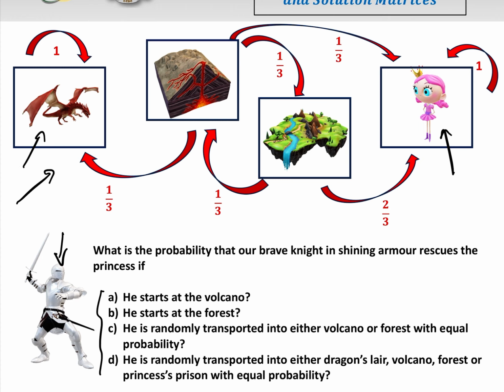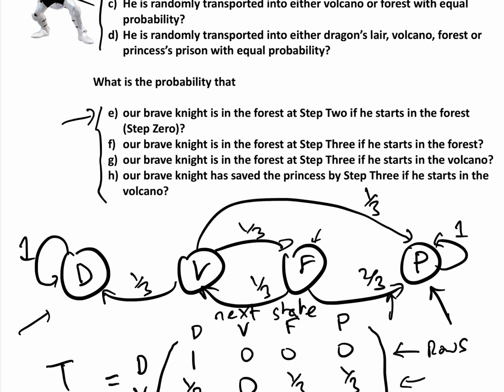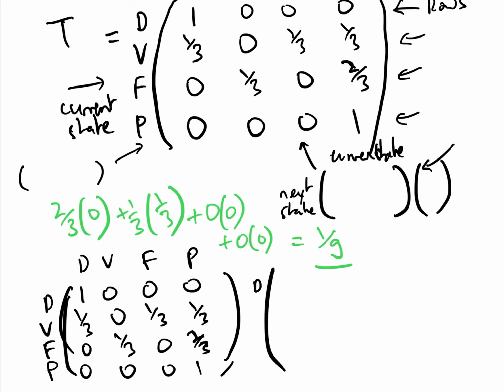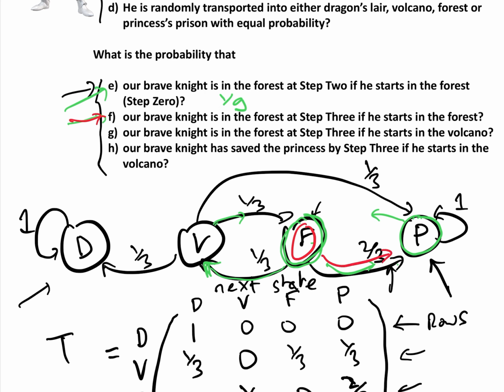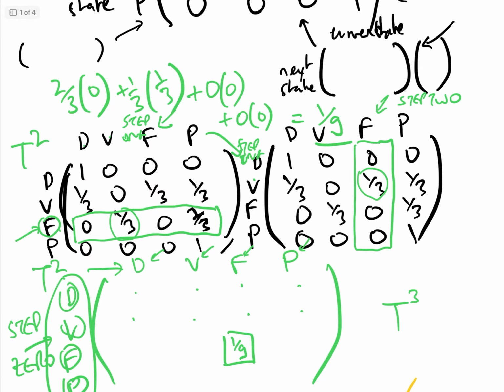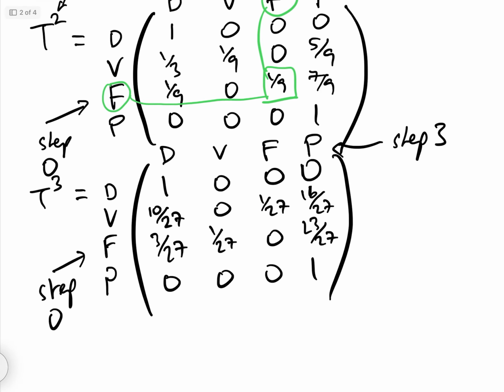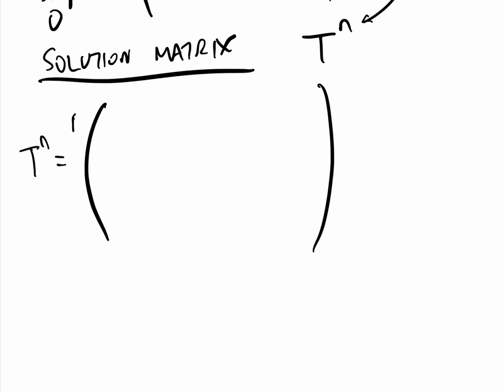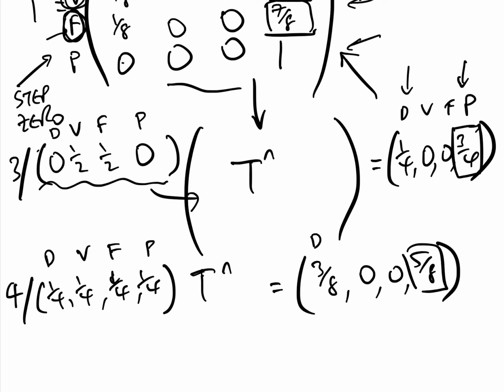Absorbing Markov Chains Solved with Transition and Solution Matrices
This video forms part two of a two part video series introducing absorbing Markov Chains and how to deal with them, both with recursion techniques and via transition and solution matrices.

In the first video, entitled 'Absorbing Markov Chains, Total Probabilities and Recursion' and found , we introduced the concept of absorbing states via a game where a brave knight has to try and rescue a princess and live happily ever after (absorbing state P) before being eaten by a dragon (absorbing state D). We showed how to calculate his probability of success given various scenarios.

In this second video we expand on that foundation, introducing state transition and solution matrices, which enable us to answer not only the questions posed in the first video, but also other questions about probabilities at various steps along the way.